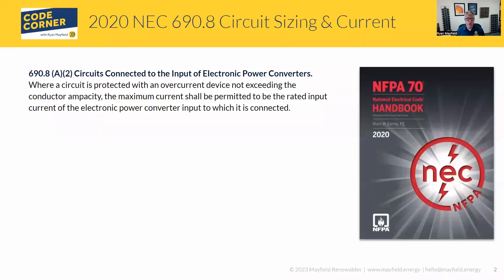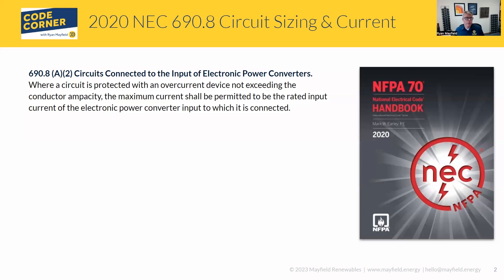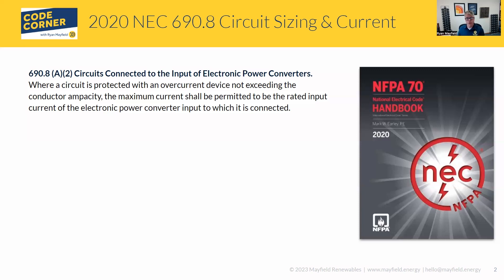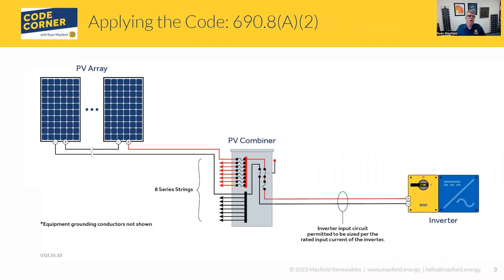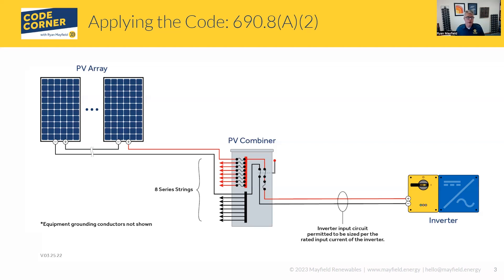Mayfield Renewables Code Corner: 2020 NEC 690.8(A)(2) Circuit Sizing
In this edition of Code Corner, Ryan Mayfield covers 2020 NEC conductor sizing requirements, particularly for larger PV installations.

Take NABCEP-certified online courses or schedule in-person trainings on solar-plus-storage codes and standards

Contact Mayfield for product consulting to gain 3rd party engineering validation and code compliance review of your solar or storage product.